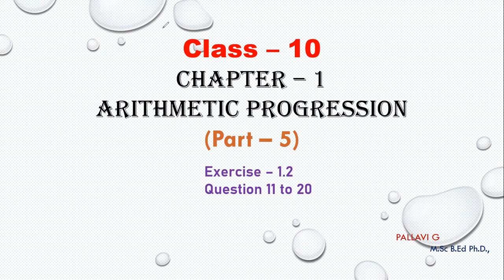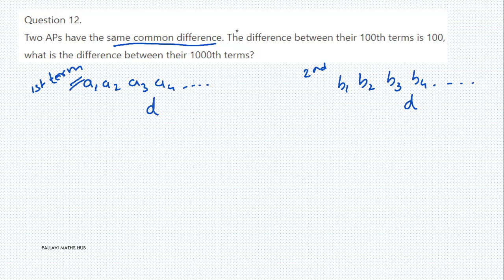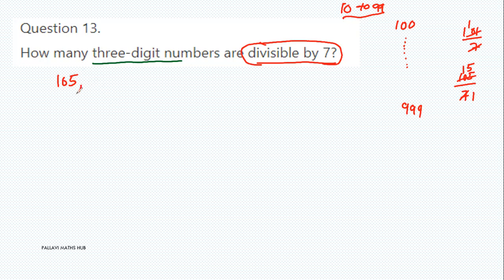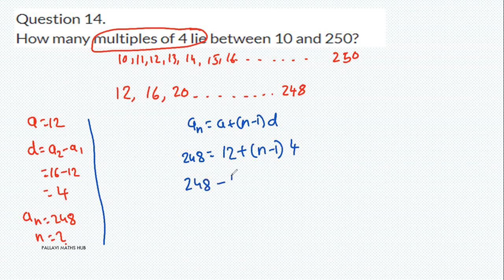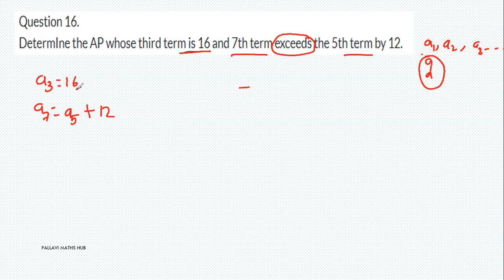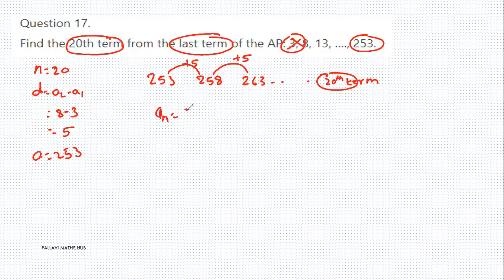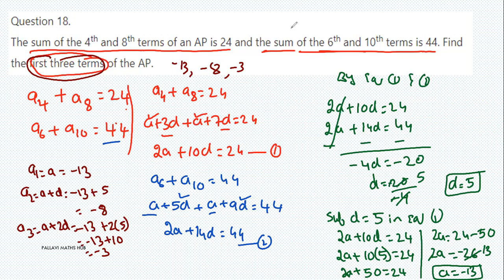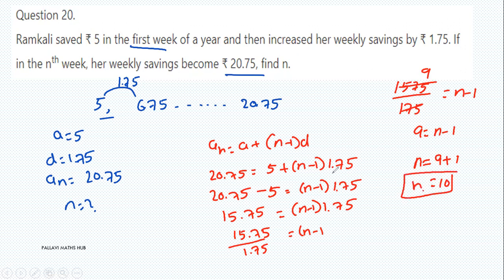Arithmetic progression Class 10 Chapter 1 Exercise 1.2 (question 10 to 20)| SSLC Math| NCERT/CBSE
Dear Viewers
In this channel, I will be teaching Karnataka State Board Syllabus and CBSE of Class 10th and 9th Math. I will be covering all example problems and exercises of each chapter.

In this video I will be covering  Exercise 1.2(question number 10 to 20)of Chapter 1 Arithmetic Progression. Hope you will understand and learn the Problems easily.